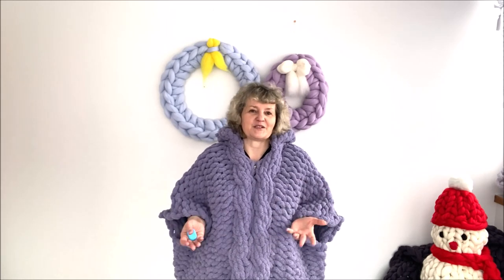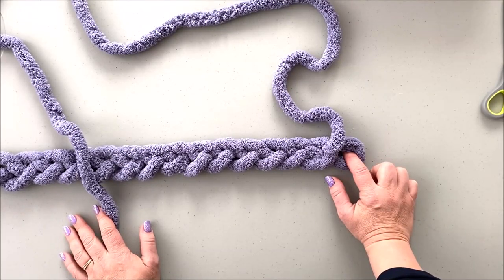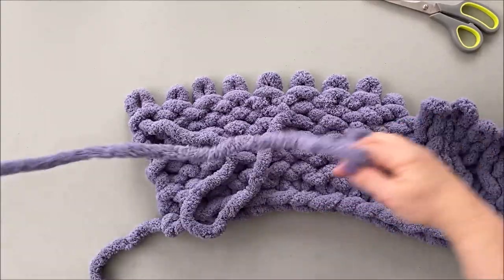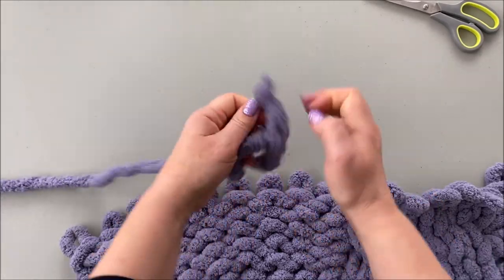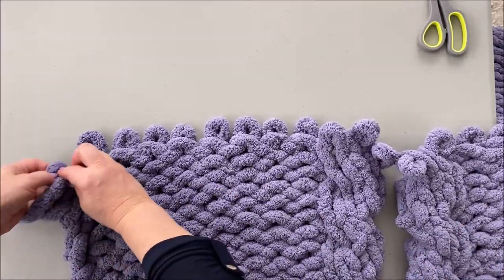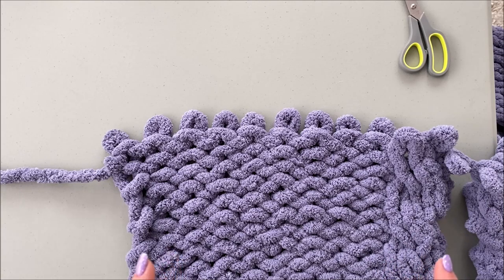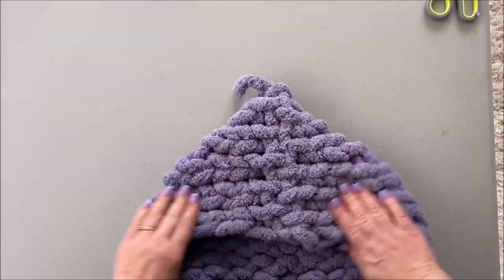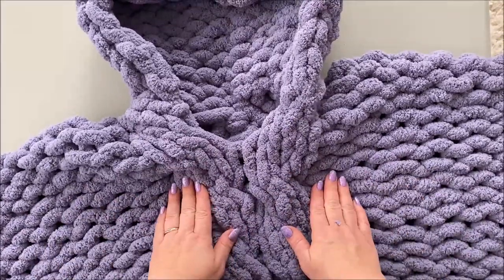HAND KNIT A CHUNKY PONCHO "WEAR YOUR BLANKET"